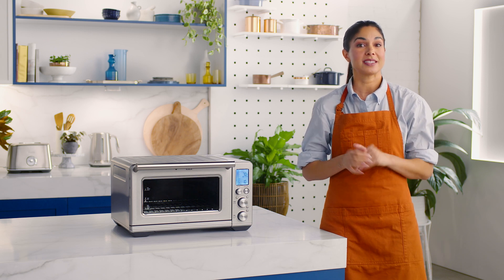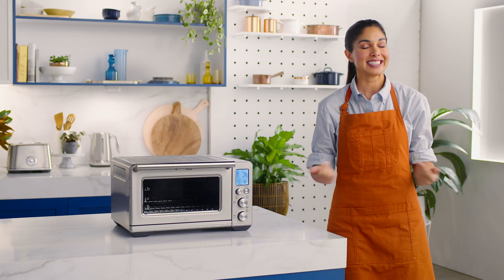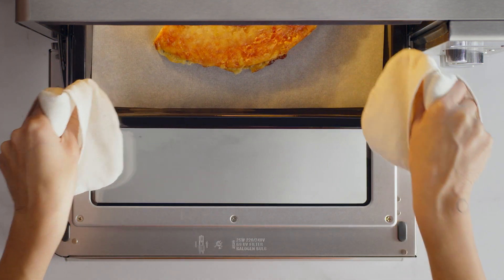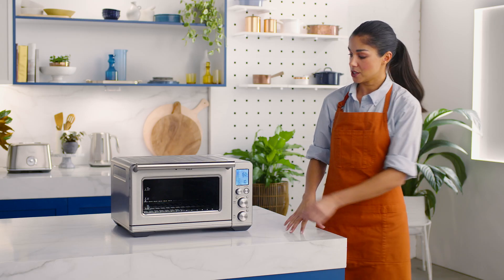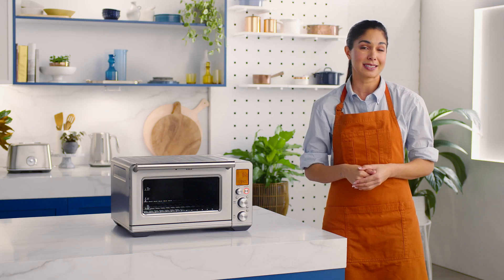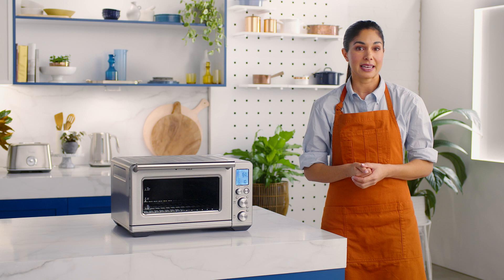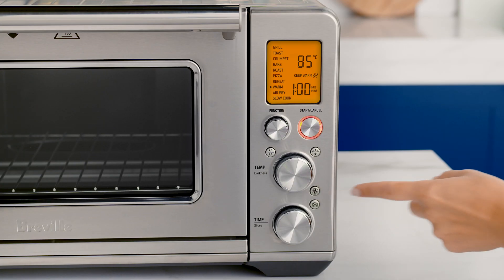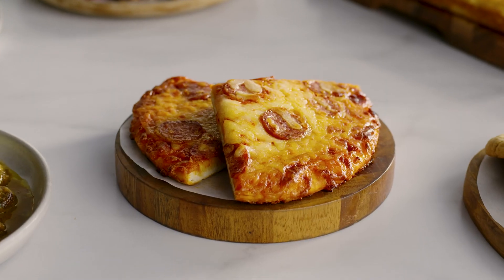the Smart Oven™ Air Fryer | Learn to warm and reheat your meals | Breville AU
Warm or reheat your dishes and leftovers, keeping them tasting fresh. Who doesn’t love leftover pizza?

The Reheat function is especially useful for heating leftovers whereas the warm function keeps hot foods at a safe temperature, above 70°C.

How to use the Reheat function:
1. Place the pan inside one of the provided dishes. Then, turn the function dial and choose the Reheat option.
2. Using the dials, select the desired temperature and duration for heating.
3. Finally, press the Start/Cancel button to begin the process. During the reheating cycle, you can adjust the temperature time and modify the frozen and convection settings. Additionally, you can choose between Convection or none.

How to use the Warm function:
1. Place your meal on the desired dish and center on the rack, then set the Function dial to Warm.
2. Adjust the temperature and Time dials as needed.
3. Press the Start/Cancel button to activate the Warm function and remember you can choose between Convection or none.